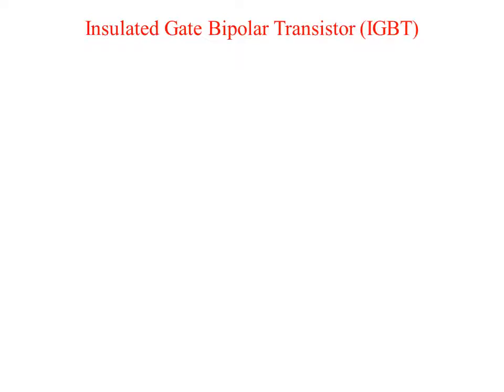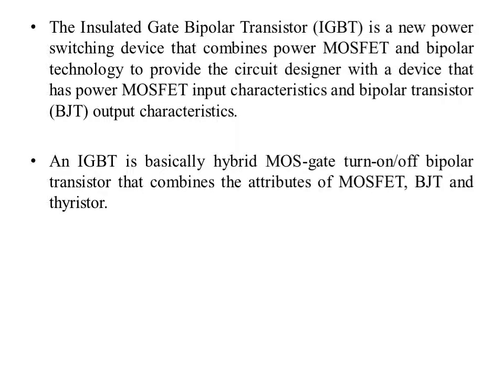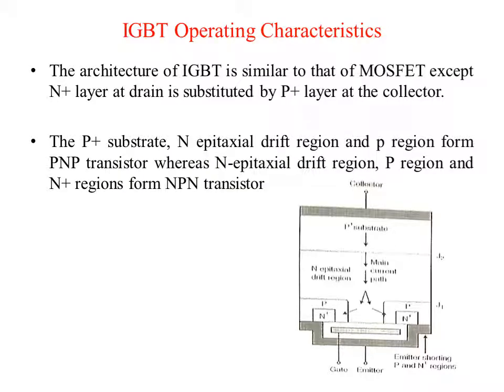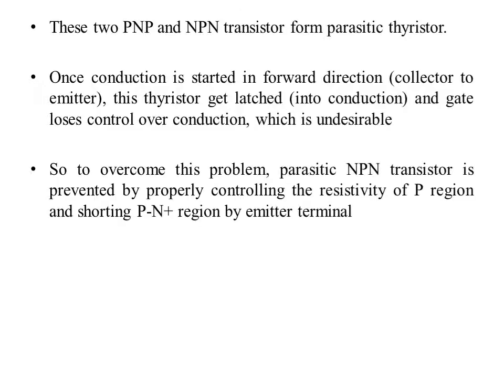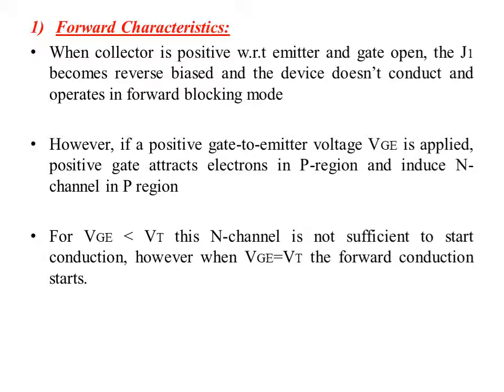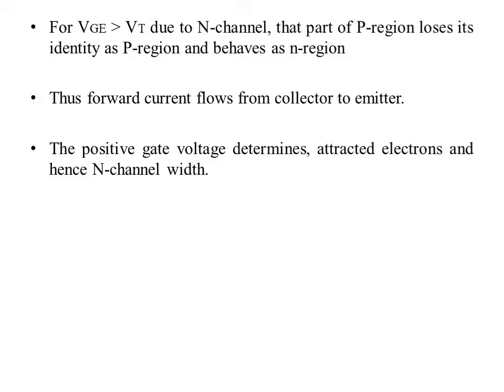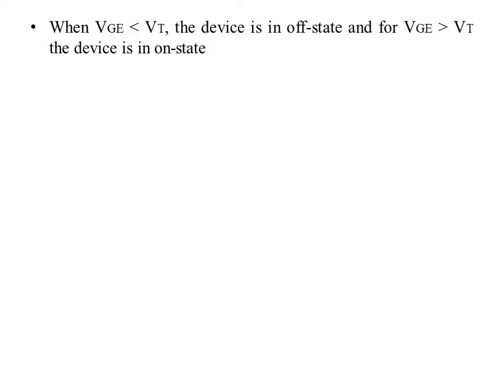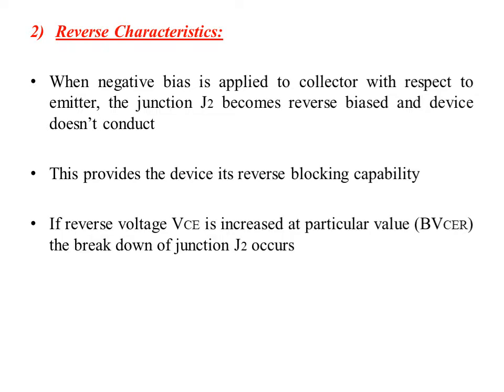2 IGBT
Insulated Gate Bipolar Transistor